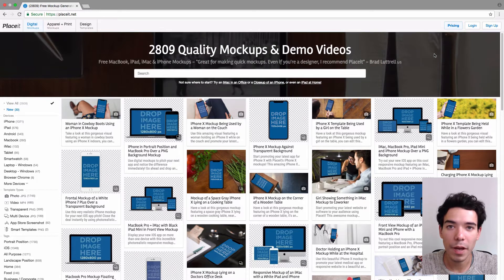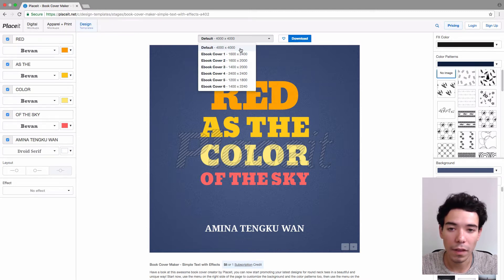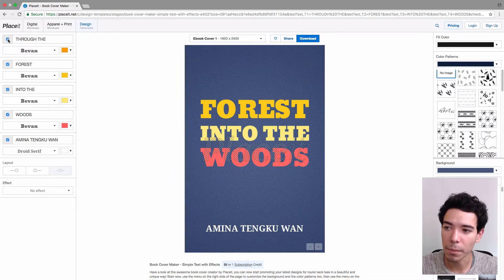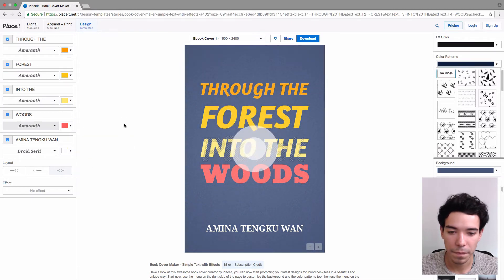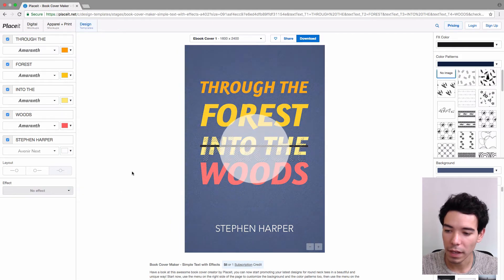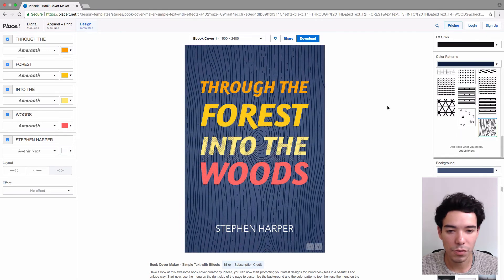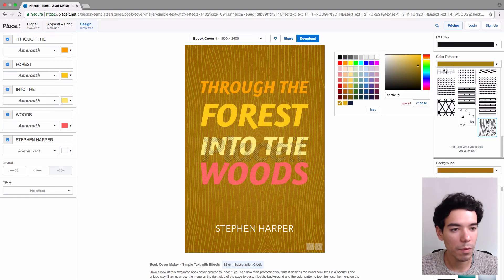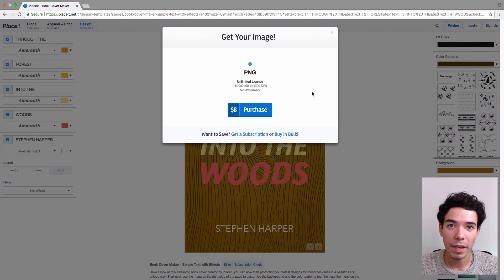How to Make an eBook Cover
In this tutorial, we show you how to design an amazing book cover for your book or ebook using Placeit's book cover templates.

Don't let your book or ebook gather dust in a corner, make sure people take a second look with an attractive and professional custom cover.

Try them out, there are a ton of different ones and more are added constantly!